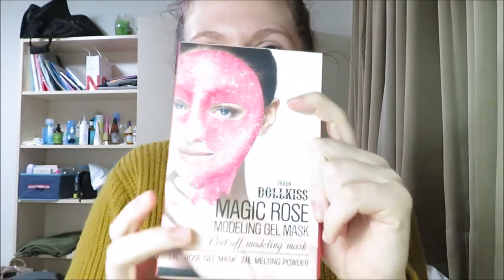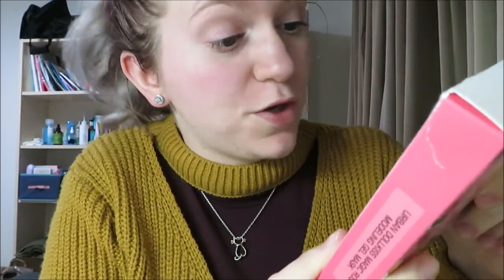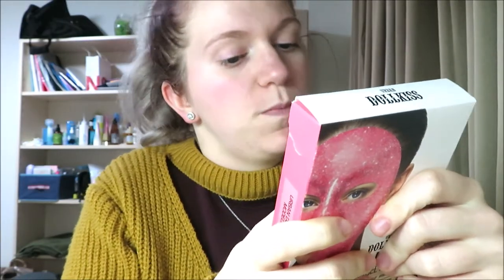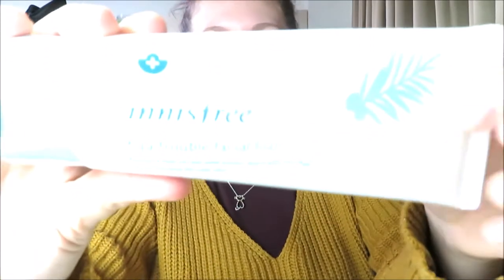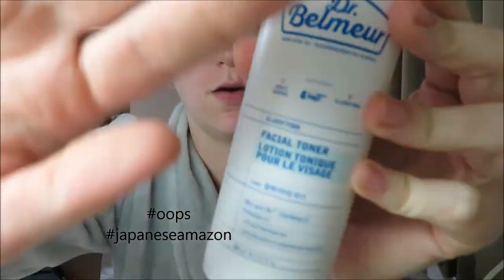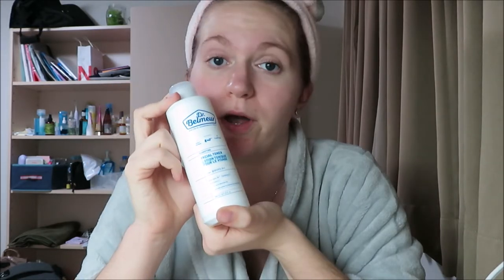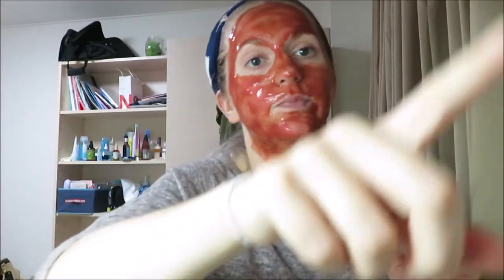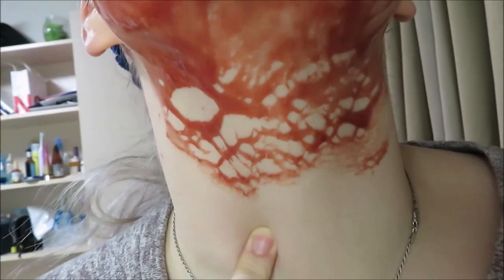First Korean Peel-off Face Mask Review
Urban Dollkiss Magic Rose Modeling Gel Mask Review